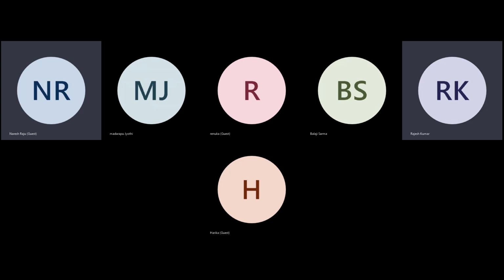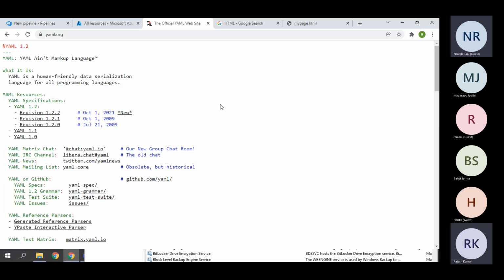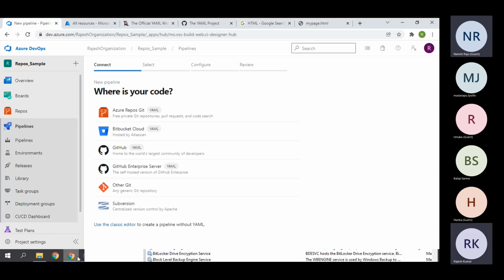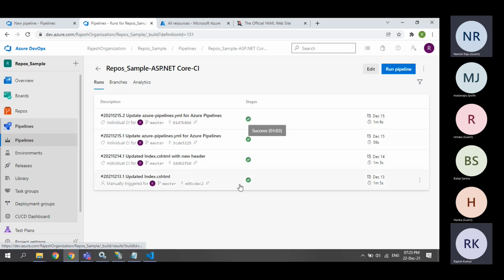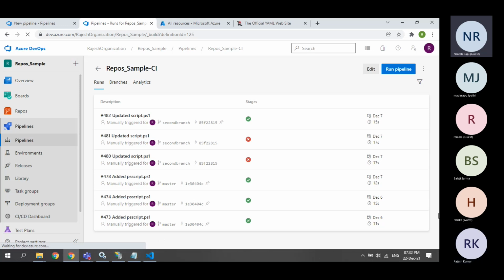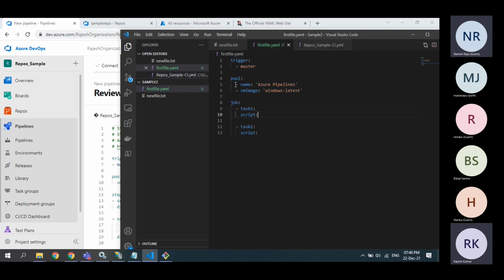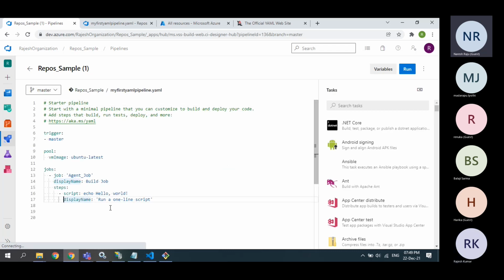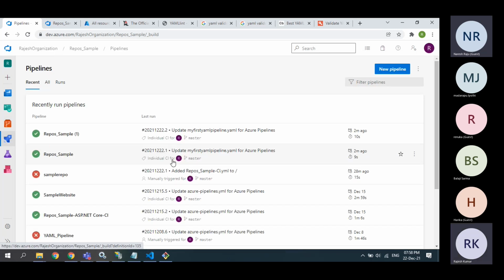Azure DevOps - YAML Intro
In this video you will learn about what is YAML and how to write yaml pipelines.